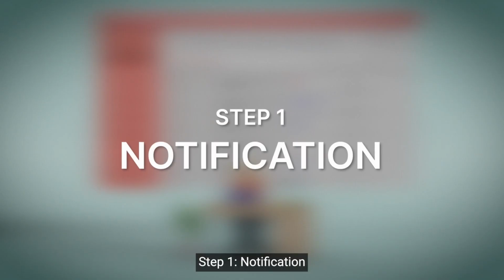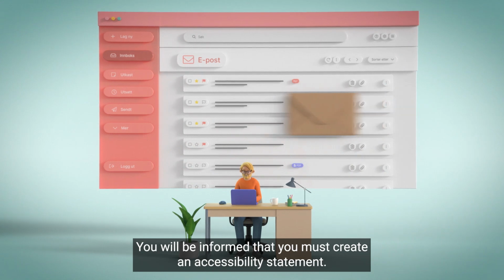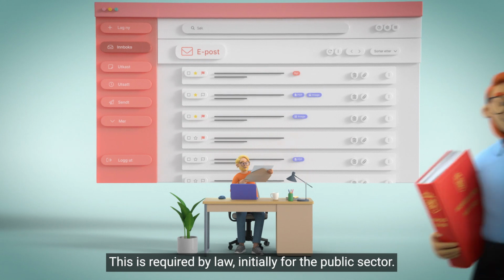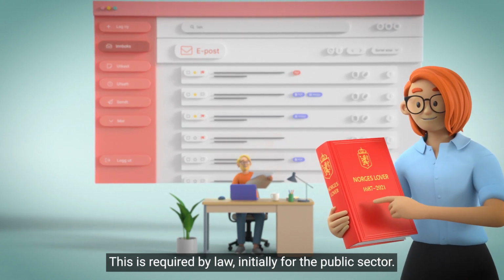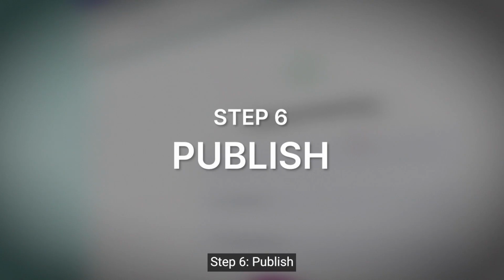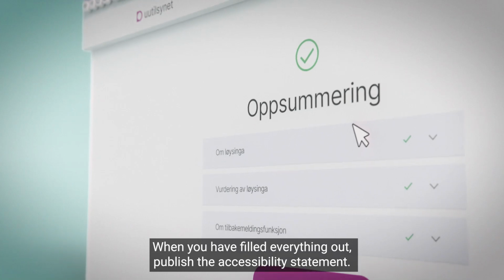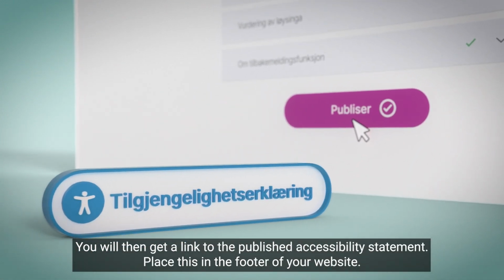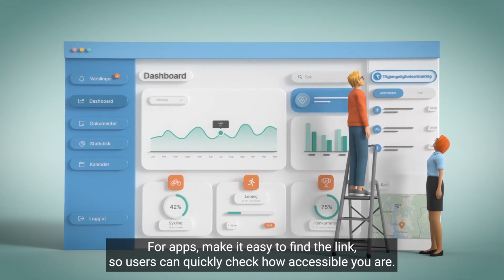Accessibility statement – what does it mean? – (2 minutes)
This is a short video on how to make an accessibility statement for websites and apps.